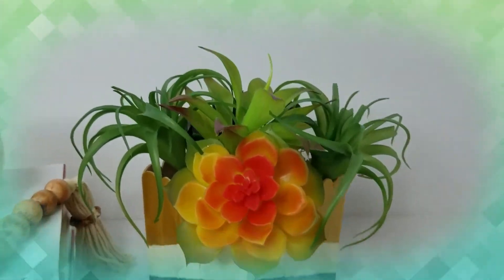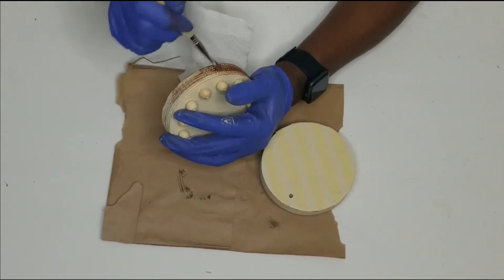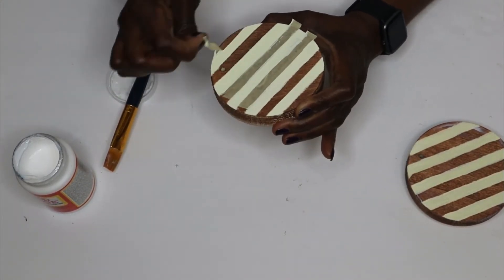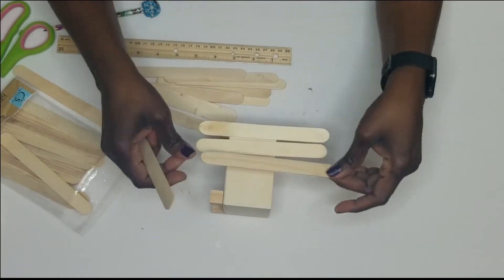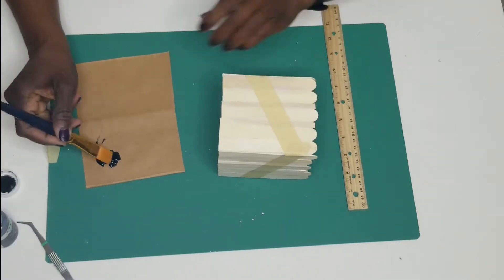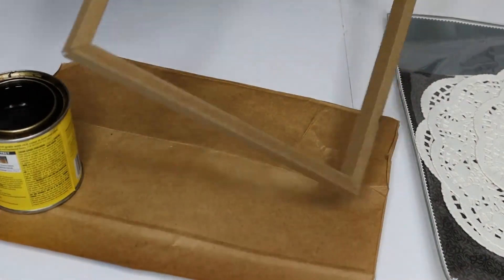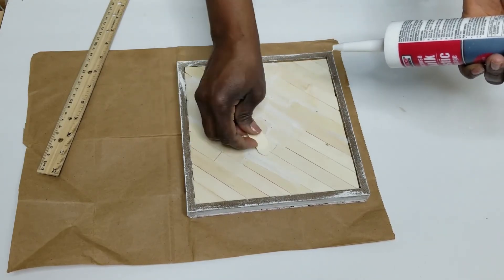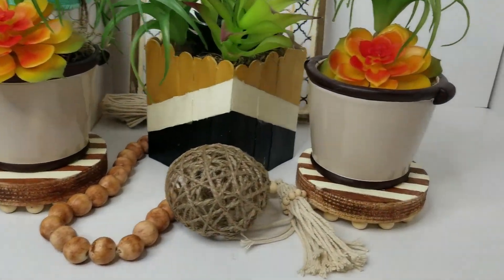$1 Dollar Tree Wood DIYs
Hey guys! Here's another video with fun $1 Dollar Tree Wood DIYs you can try. These were quick and easy to create. 🥰

🥰 If you are here for the first time...I am happy to have you.

0:00 Video Intro
0:19 Channel Intro
0:29 DIY #1 – Mini Risers
5:11 DIY #2 Mini Wooden Planter
9:31 DIY #3 Decorative Stand/Riser

Items frequently used in my DIYs
* 2 Wood plaques
* Masking tape
* Wood stain (I used Early American)
* Wooden beads
* Craft sticks
* Masking tape
* Black & gold paint
* Spackle
* Wood and hot glue
* Frame of Dollar Tree canvas
* craft sticks
* Tumbling blocks
* Spackle & caulking
* Macrame cord (optional)

💼Tools and supplies used in my DIYs:
* Miter Angle Multi-Cutter
* 12" Mitre Box with Saw
* Craft wooden beads
* 3-in-1 Staple gun
* Mini Heat gun
* 12" Miter box with saw
* 1" scalloped circle hole punch
* Gorilla wood glue
* Apple Barrel Acrylic paint in assorted colors
* Wood stain (Minwax Early American)
* High-Temp Glue Gun
* High Temp Glue sticks
* Mini High-Temp glue gun
* Green grid cutting mat
* Dr. Teal's Foaming Bath or a soothing bath
* Handy Cordless screwdriver

🎥Filming equipment
* Camera Bundle
* 16” Ring light
* 16ft Lavalier lapel mic